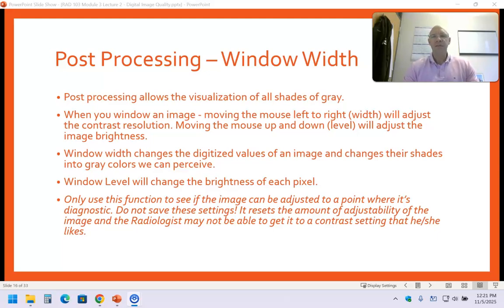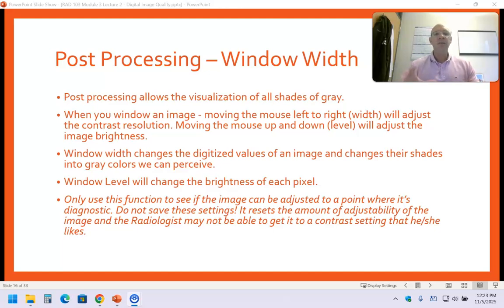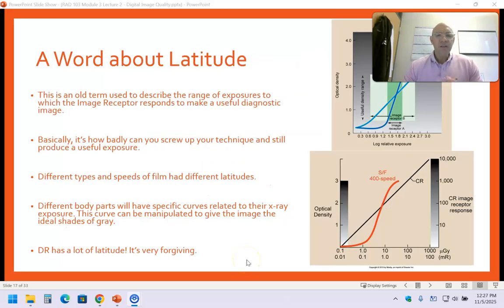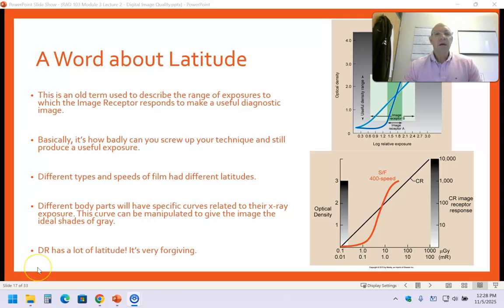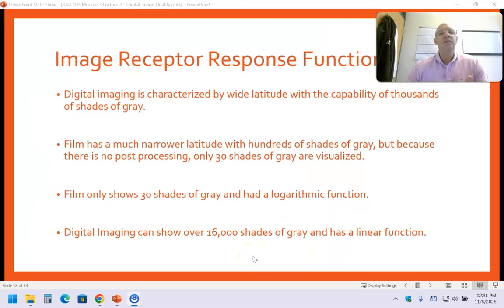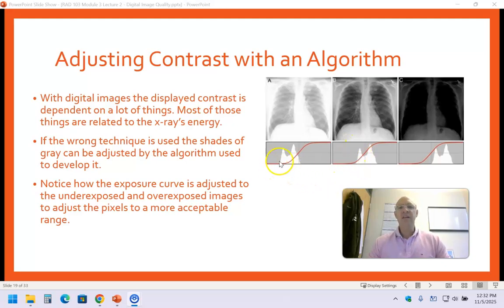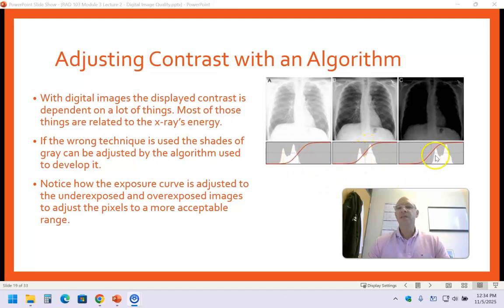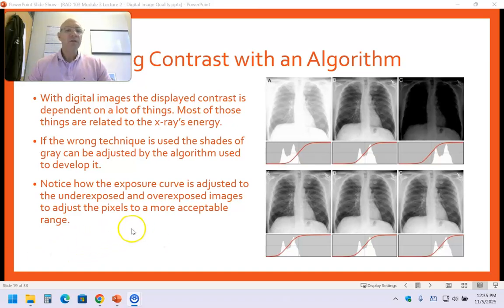RAD103 Mod 3 Lecture 2 3